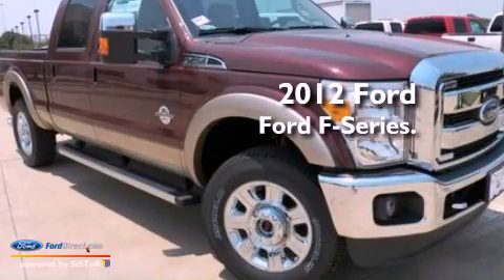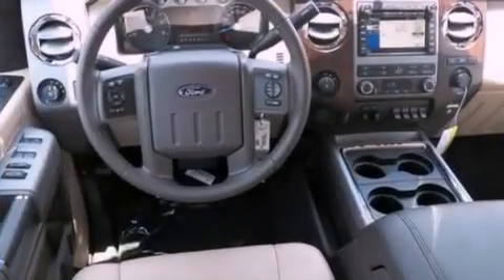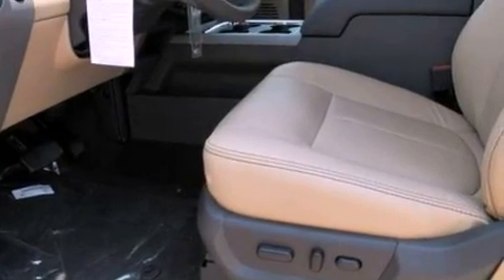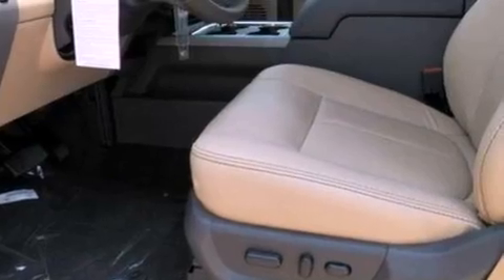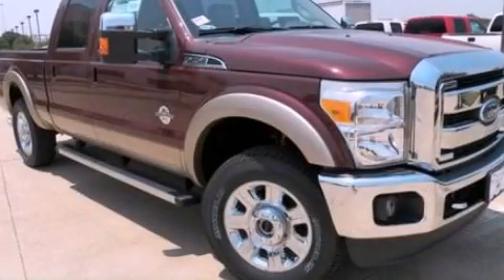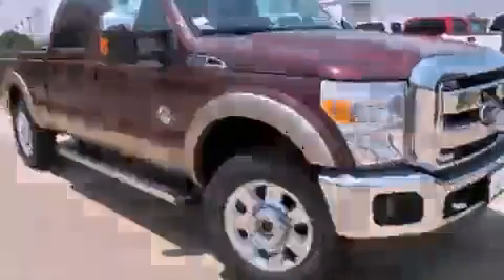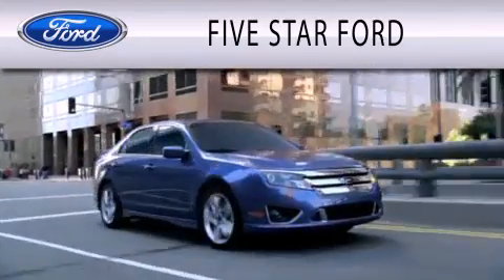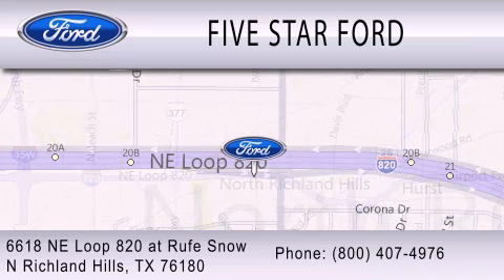2012 FORD F-250 North Richland Hills TX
Year : 2012
 Make : FORD
 Model : F-250
 Engine : 6.7L V8 32V DDI OHV TURBO DIESEL
 Trans . : 6-SPEED AUTOMATIC
 Exterior : AUTUMN RED
 Miles : 6

 Stock : CEB99545